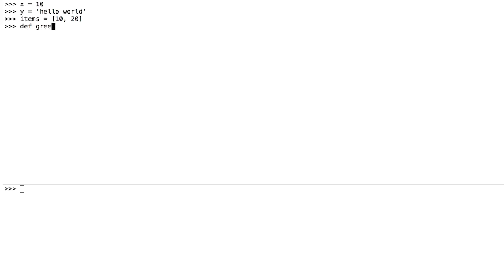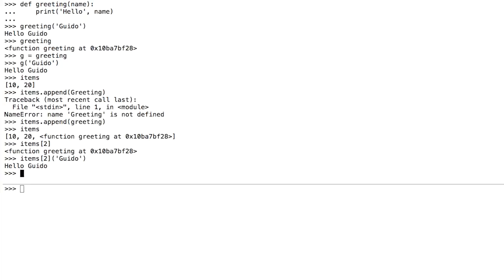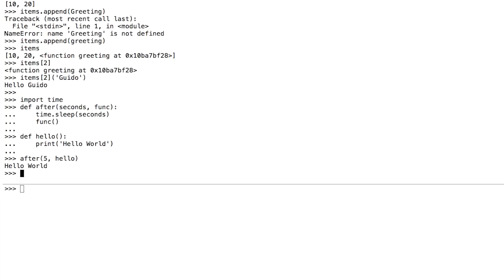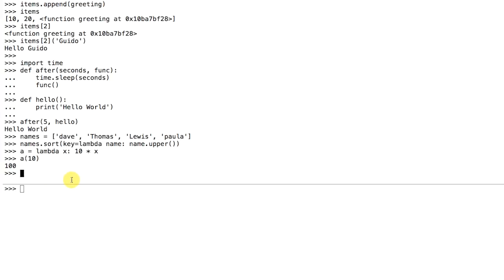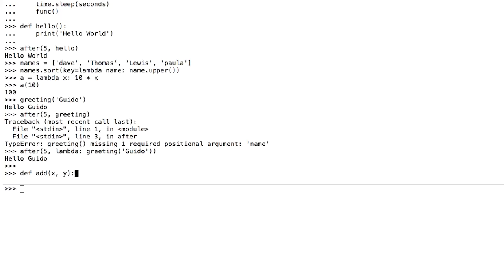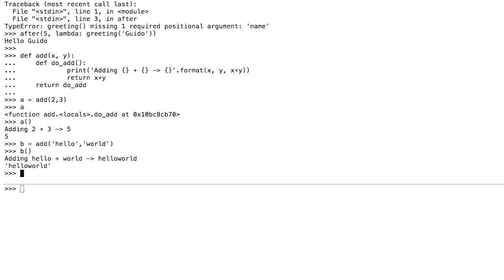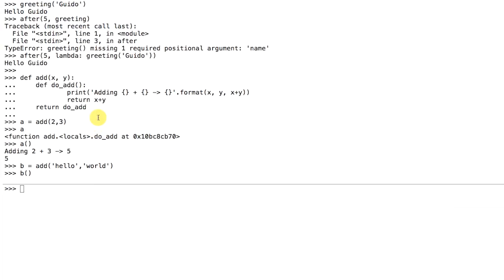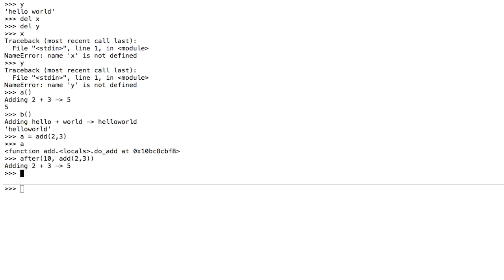49 Functions as Objects